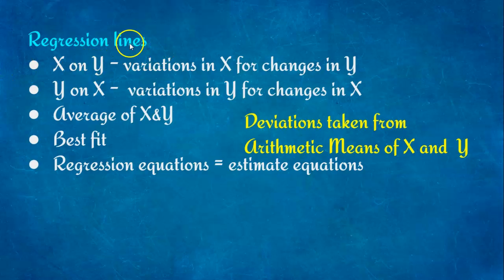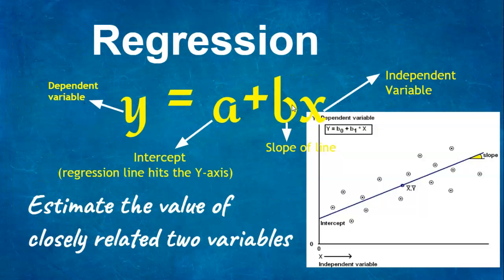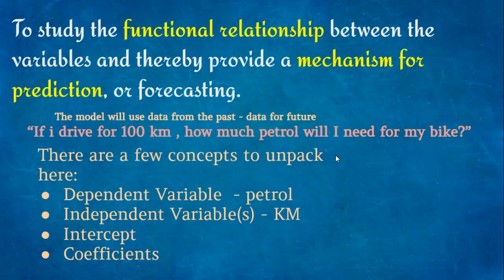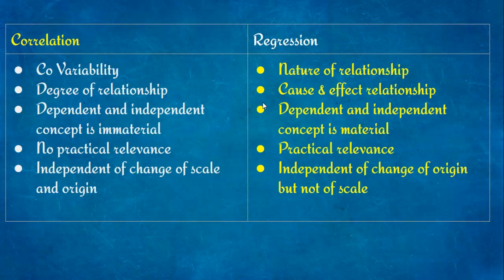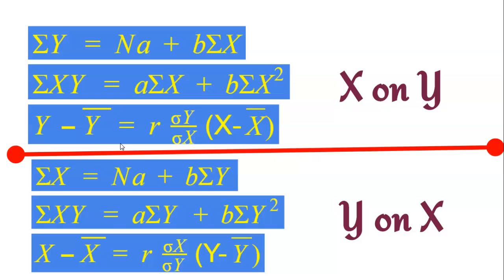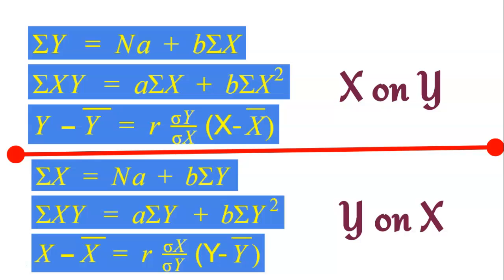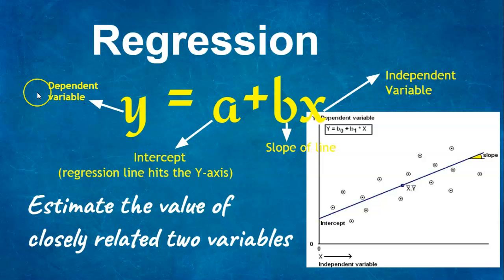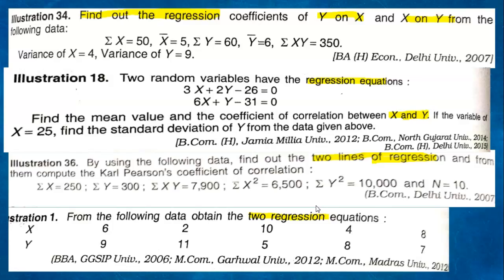Regression 2 (Business Statistics for Osmania, Kakatiya)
Business Statistics
Business Statistics
Business Statistics semester
OU B Com
Osmania B Com previous question papers
Osmania MBA
Kakatiya university B com
Kakatiya university B com previous question papers